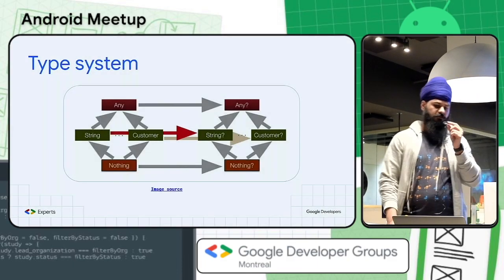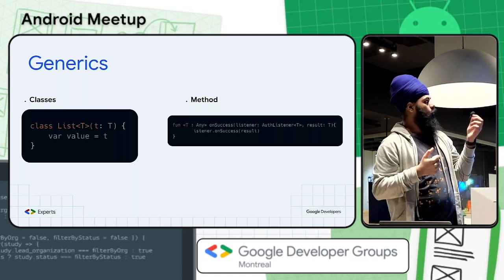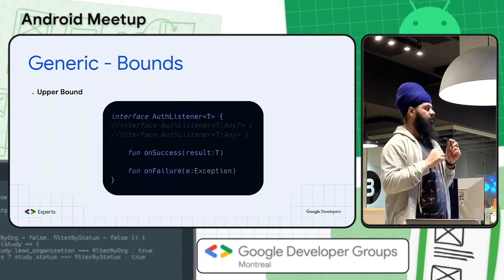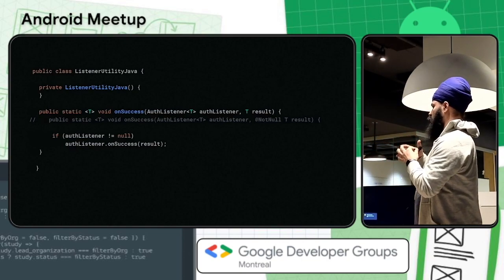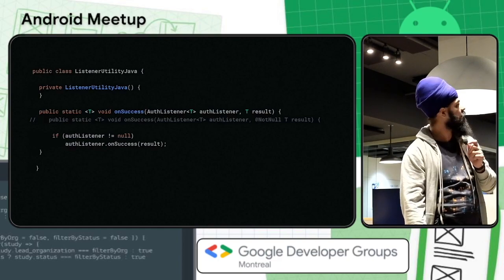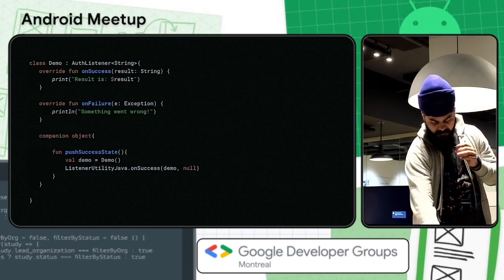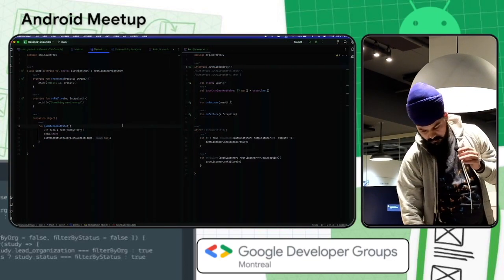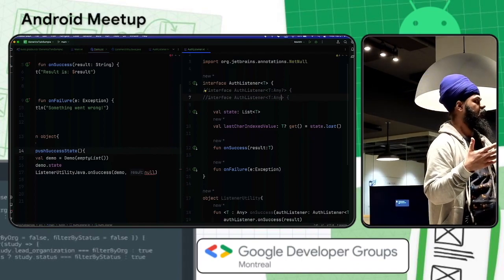Generics gotchas in Kotlin by Nav Singh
I recently worked on updating a version of the SDK. While the SDK has been migrated to Kotlin, it still uses Java internally.

Following the SDK update and removing the nullability, everything seems to be working fine. There is however a crash as indicated by the following stacktrace:

   java.lang.NullPointerException: Parameter specified as non-null is null:   method com.*.*.viewmodels.ViewModel$1.onSuccess, parameter result

Therefore, in this talk, we will cover the generics in Kotlin, as well as the upper bound on its type system.